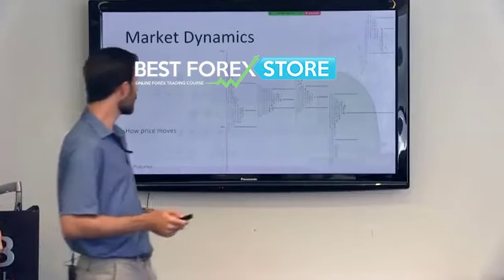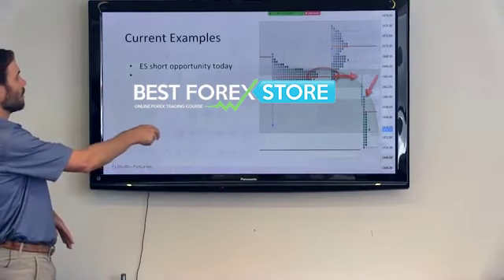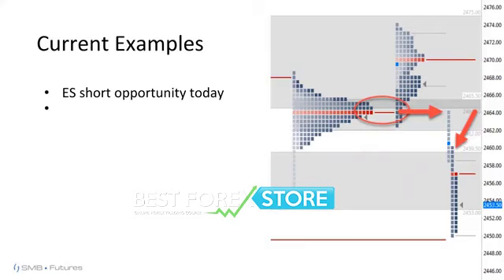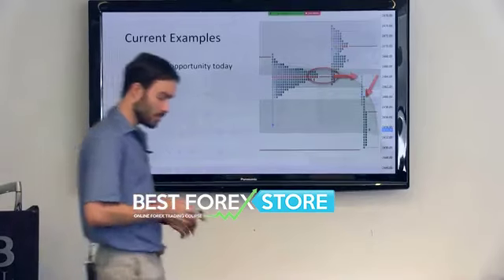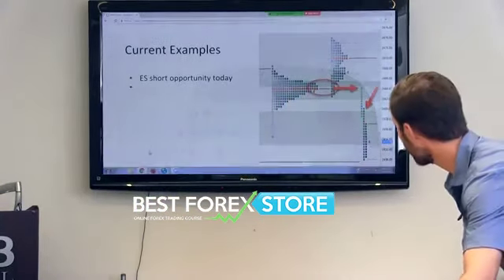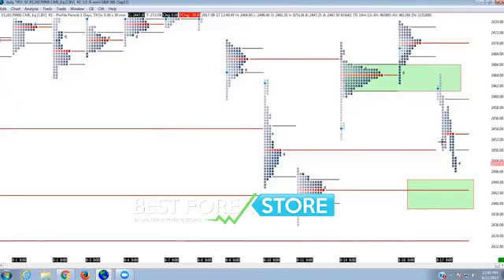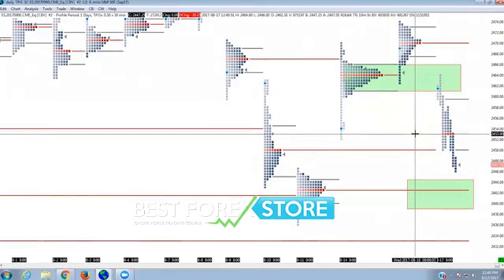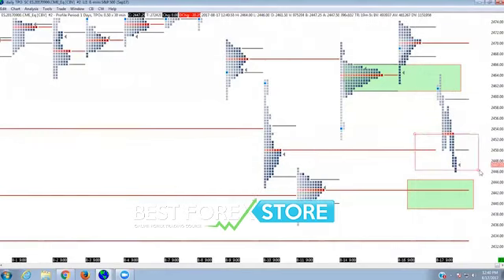day 3-1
Day 3 - 01 - Introduction, Lessons From This Morning.mp4